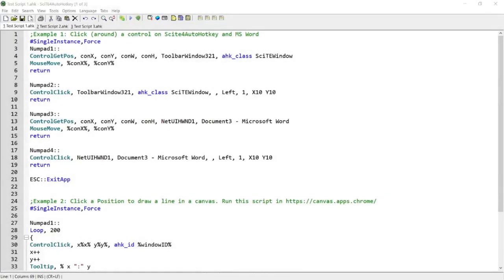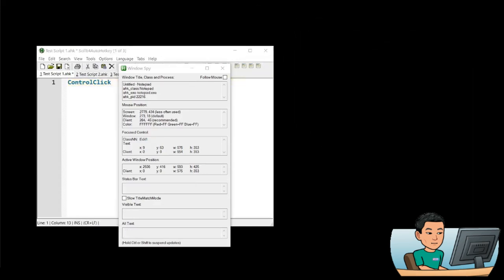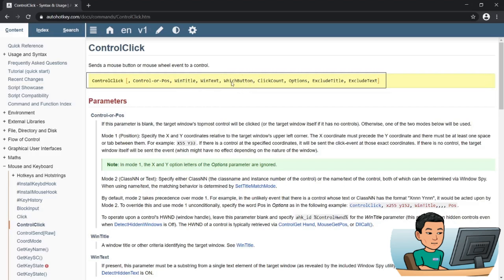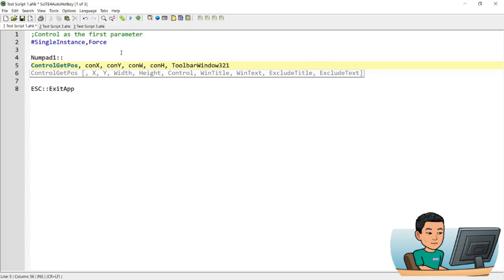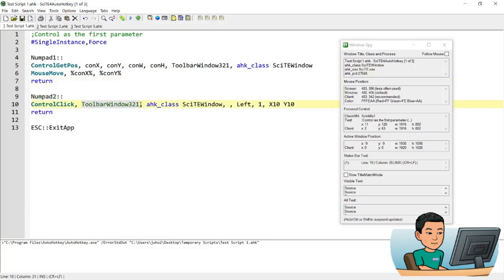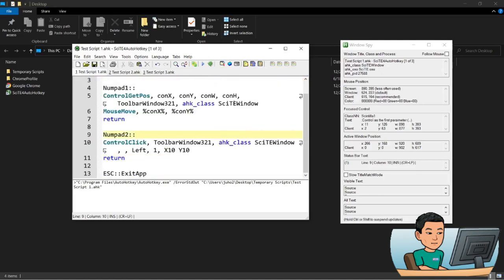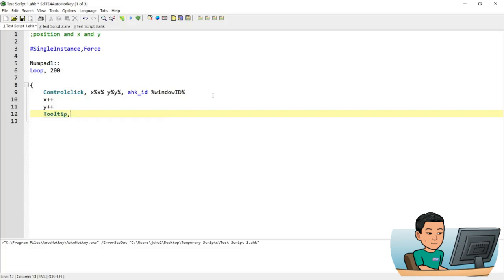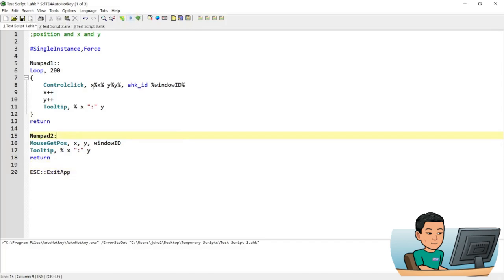[Juho's AutoHotkey Tutorial #8 Click And Controlclick] Part 3 - Controlclick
ControlClick command sends a mouse button or mouse wheel event to a control. This command is useful if you wish to avoid having to activate your target window to send mouse events or if you want to send mouse events directly to a control within that window.

To take a look at my AutoHotkey tutorial plan:
• select the dwutorial Plan Here'